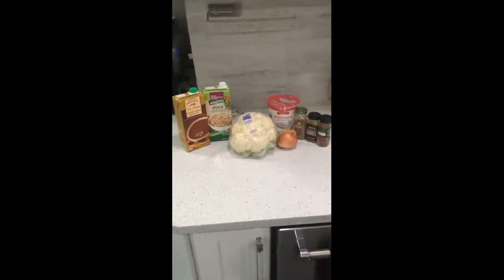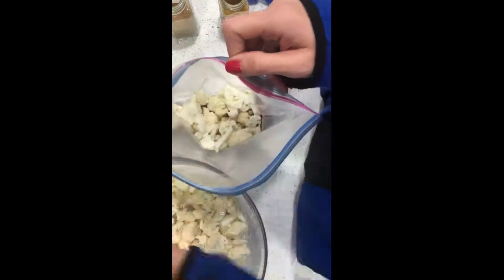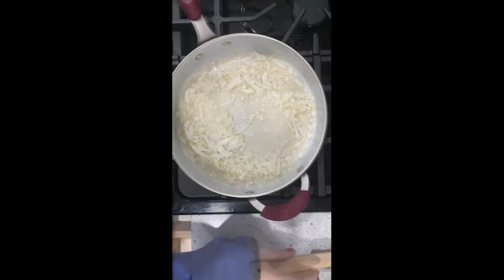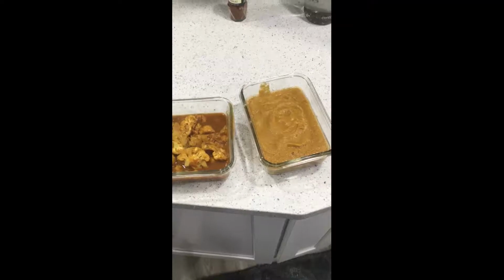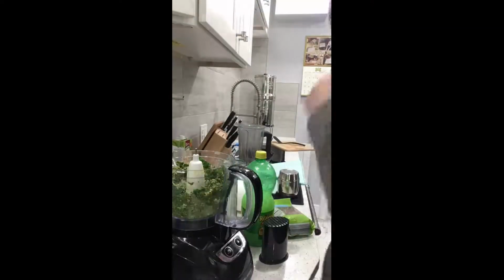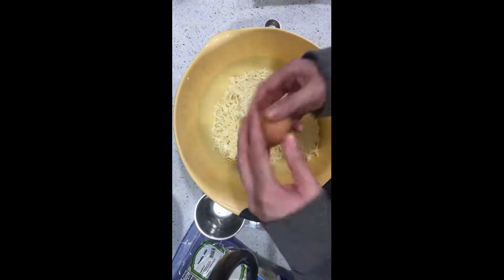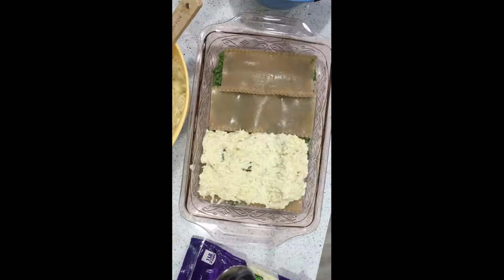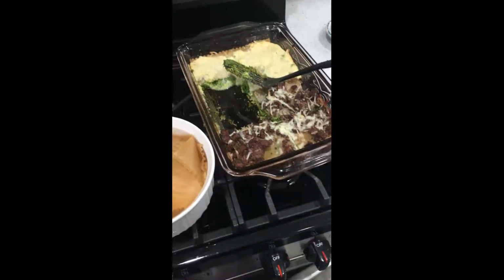Blood Type A and B Dinner!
We will be making Spicy Cauliflower Soup and Lasagna both for blood type A and B.

This video is not intend for viewers under the age of 18.